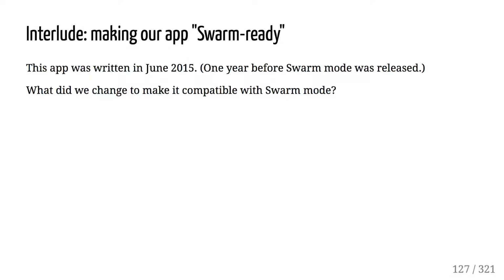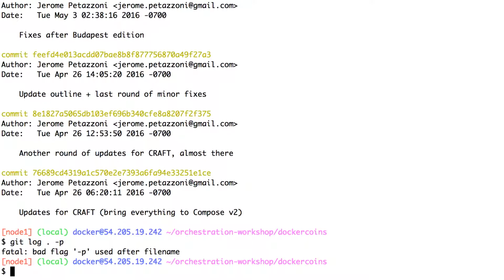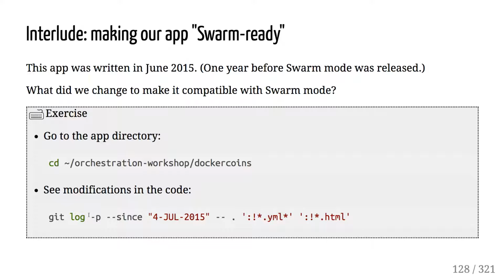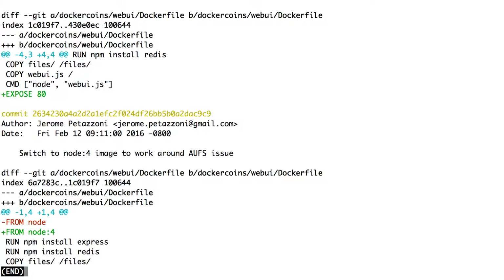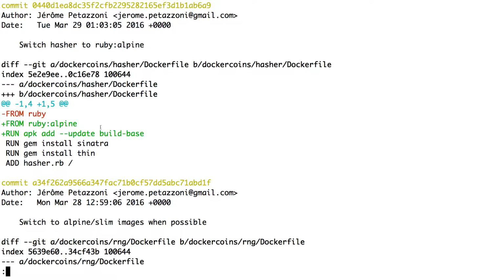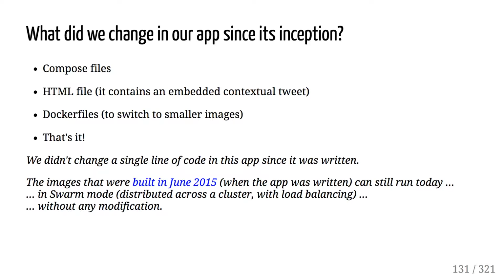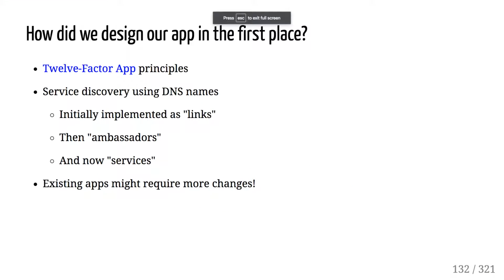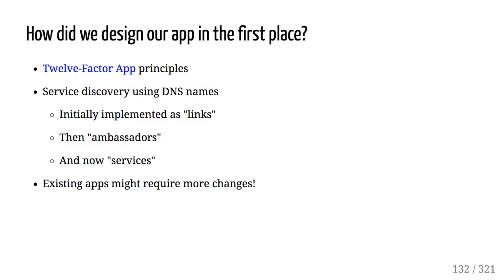208 what modifications are necessary to run on swarm